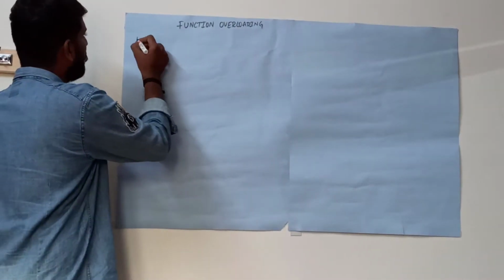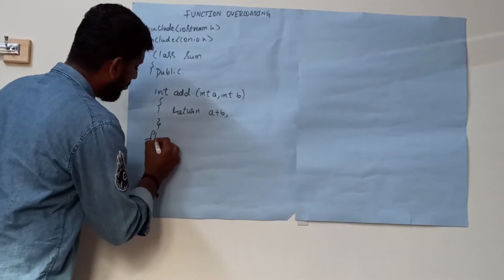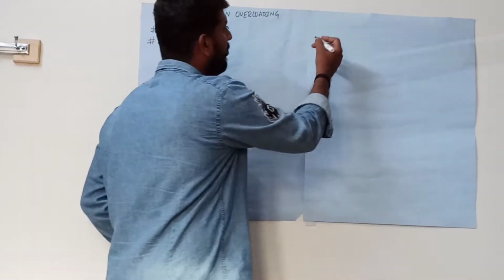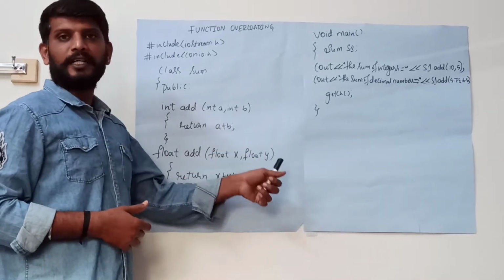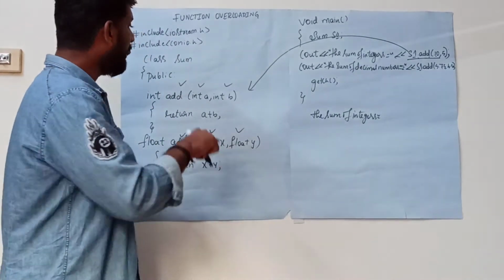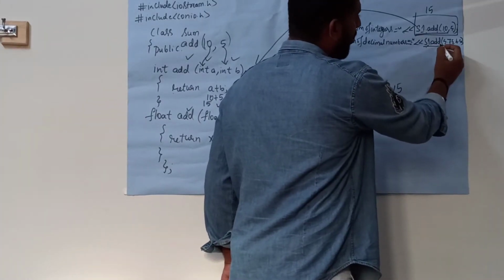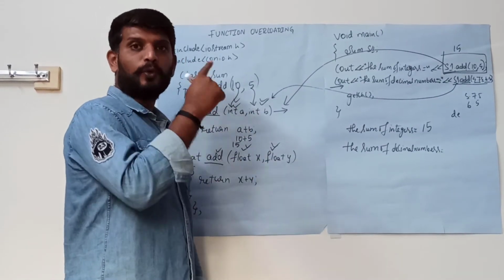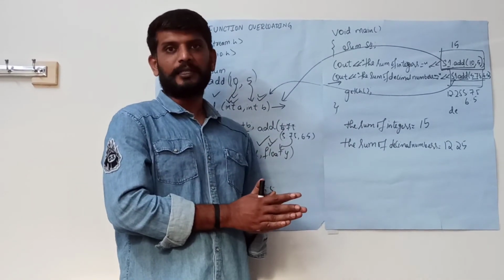Chapter 8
function overloading part 3